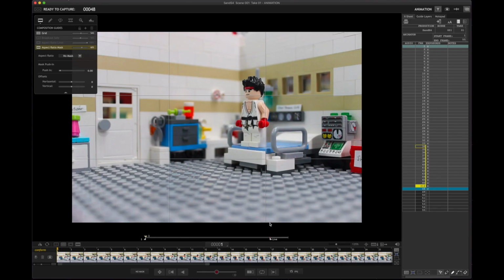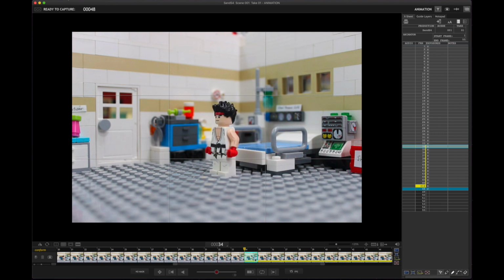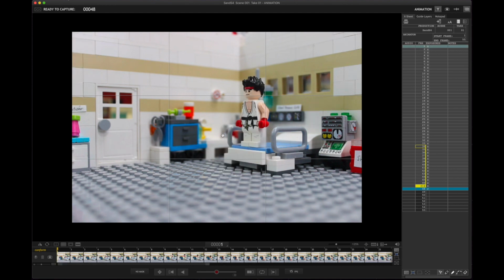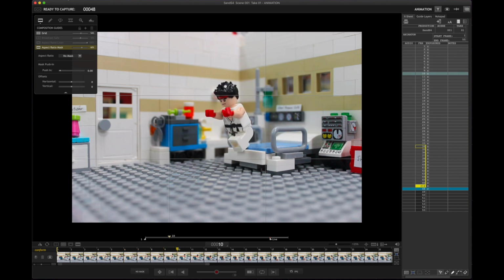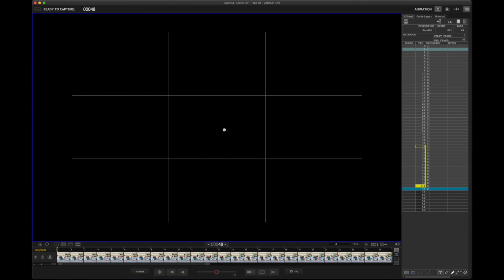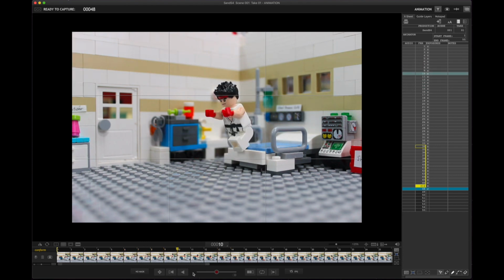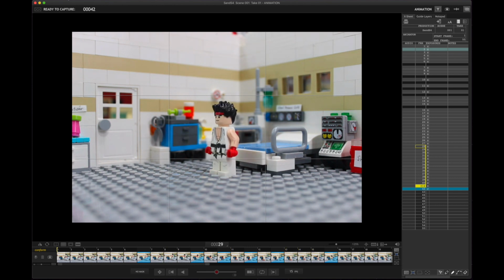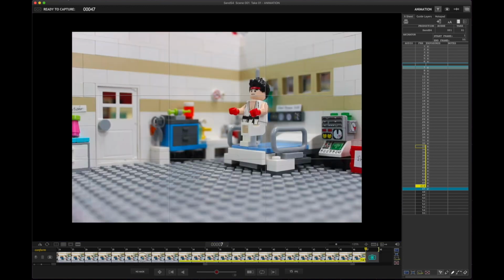How to Use Gravity in Stop Motion | Brickology LEGO Stop Motion Tutorial for Beginners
Happy Tutorial Tuesday everyone!

In this LEGO stop motion tutorial for beginners, I will teach you about gravity and how it affects body mechanics.  Learning how to properly use gravity in your videos will help make simple shots look a lot more realistic.

I hope you enjoyed the video and found this tutorial on Gravity helpful! Make sure to let me know if there are any specific videos that you'd like to see from me in the future!

Here at Brickology, we are dedicated to helping you bring bricks to life so you can tell your story!

Camera: Canon t3i
Software: Dragonframe 4, Final Cut Pro, Garageband
FPS: 15